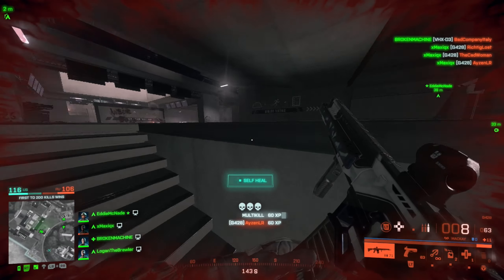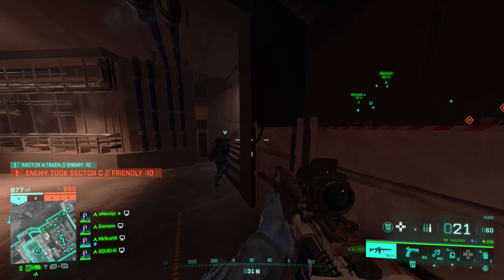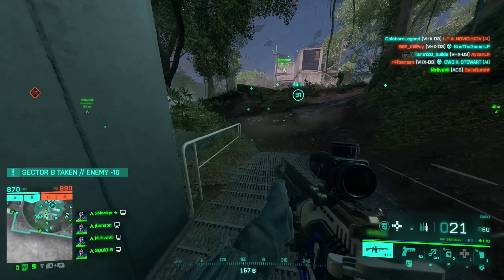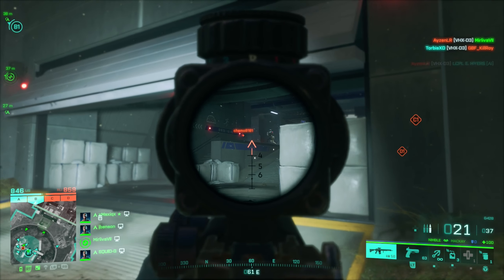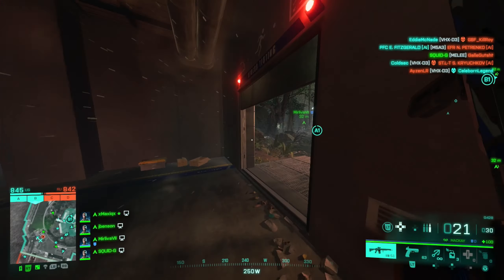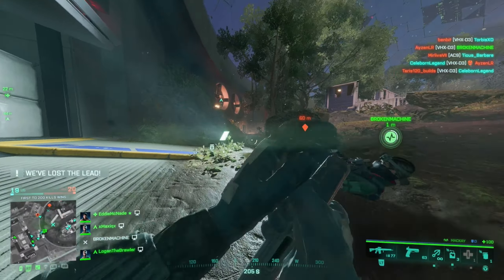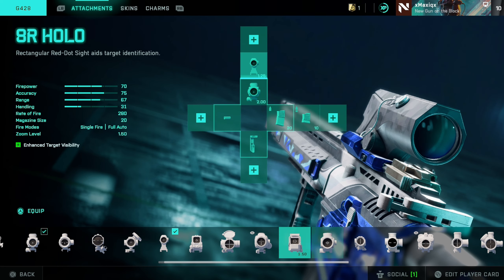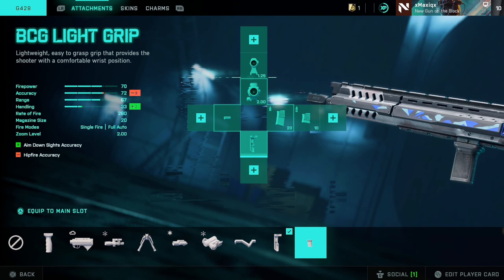New SEASON 6 Marksman Rifle in Battlefield 2042! - Battlefield 2042 G248 Gun Guide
***TIER 5***
Mr_KasT79, proLegion Gavin, jan, Ilicitano1975, II-Nobody_asked-II, DTC058, Twenty6 Silent32, CombatMedAres, Dallas, Denali, James Dorame, PROPER_CANADIAN
***TIER 4***
TheDisabledMachine, MzudemS, JayFz8, Ricekrispysbfbed, somwhere, starwatcher73, Kevon Eason, Devin Lidberg, Wicked gaming
**TIER3***

 A big thank you to the moderators:
Reel_KasT79, TheDisabledMachine, Kdog, Jelly, Project -Toky-O, modsenE, Exotic, ShakeN001, JayFz8, Max G, JasonLives, DonnYTello, Jordy1-1, Chickencloth71